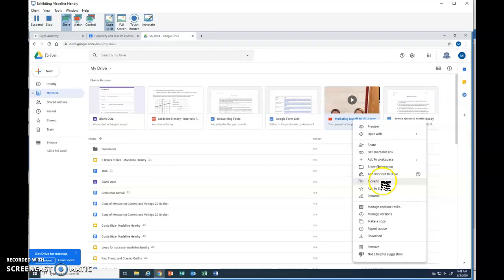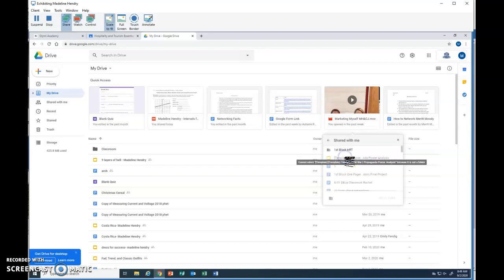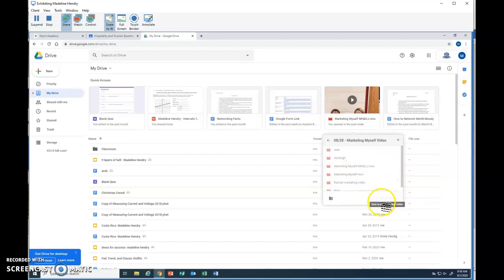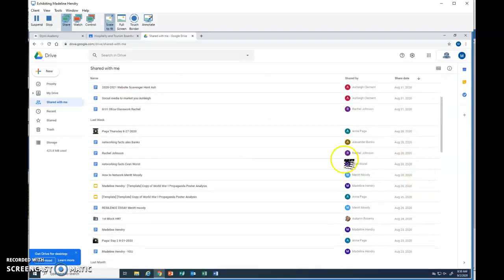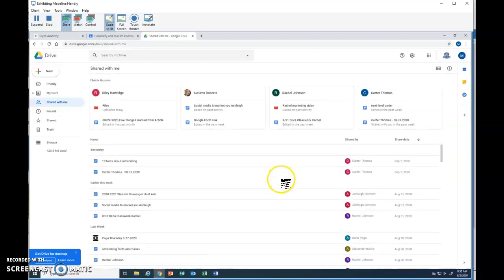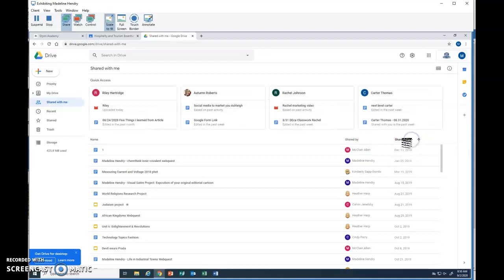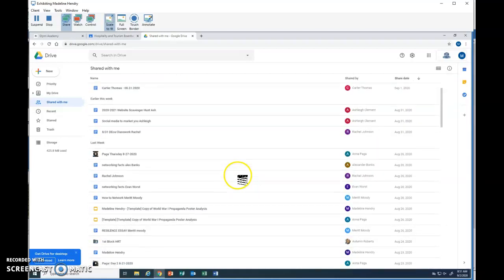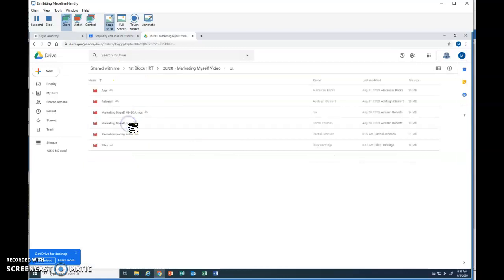Moving Your Video into our Folder (How to Find Your Folder)